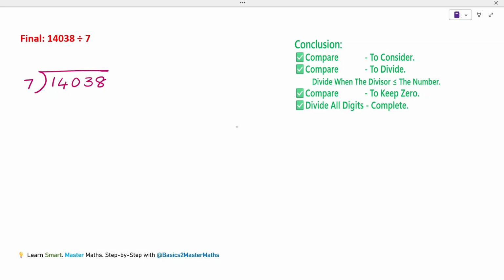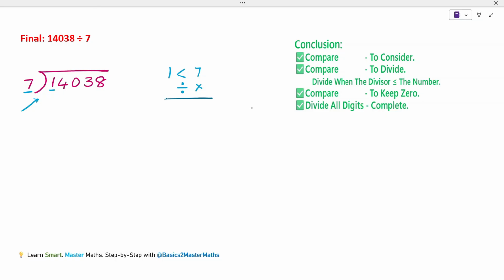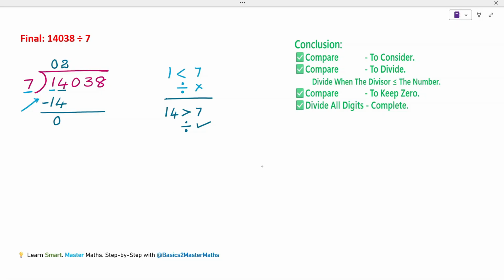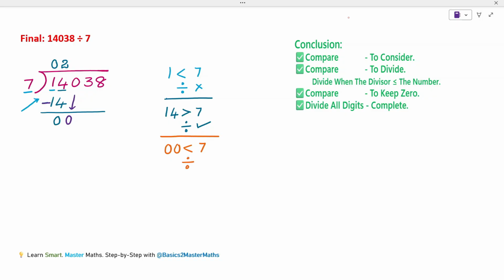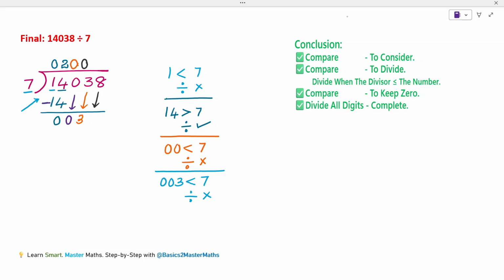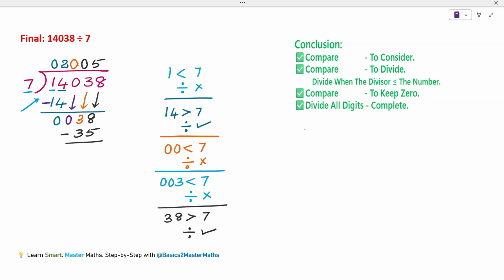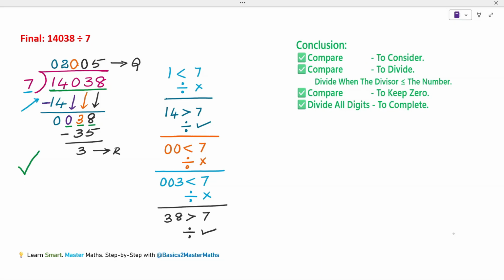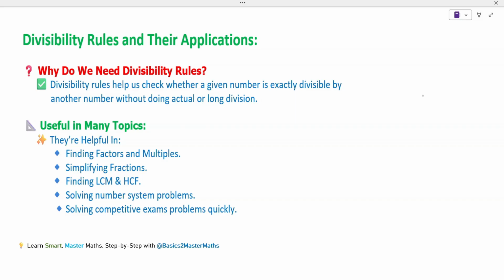Master Long Division & Its Rules Easily! | Step-by-Step Guide + Tricky Problems Solved | Part_06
Struggling with Long Division? 🤔
In this video, you'll master long division and its rules with ease through a step-by-step explanation and real tricky word problems — all simplified just for you!

🧮 What You'll Learn:
📘 Long Division Basics
🔢 Division Rules Explained Clearly
🧠 Step-by-Step Method to Solve Any Problem
📍 Tricky Word Problems Broken Down & Solved

🧮 Long Division Rules:
✅ Rule 1: Compare Digits of Divisor & Dividend
✅ Rule 2: Bring Down One Digit at a Time
✅ Rule 3: When to Bring Down More Digits
✅ Rule 4: How to Complete the Division

Each rule is explained with simple steps and examples to make sure you understand the logic behind the method—not just the trick! 💡

🎯 Perfect For:
✅ CBSE/ICSE Students (Classes 5–10)
✅ Olympiad & IMO Aspirants
✅ NTSE, NSO, RMO Beginners
✅ JEE Foundation & Competitive Exam Starters
✅ Anyone who wants to understand math deeply

📌 Don’t just memorize — understand, practice, and master!